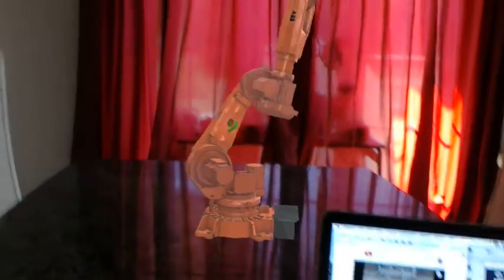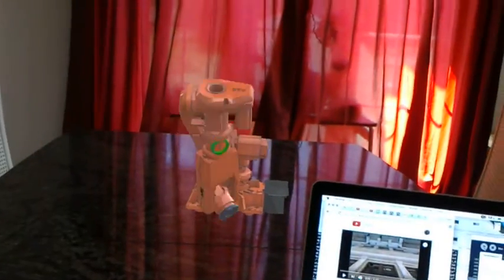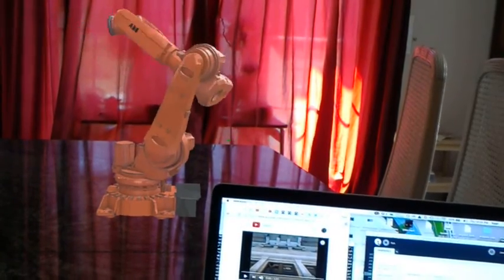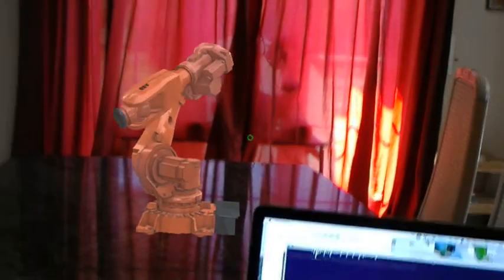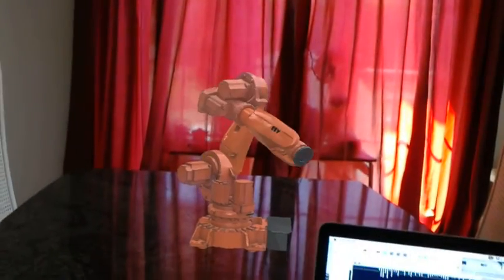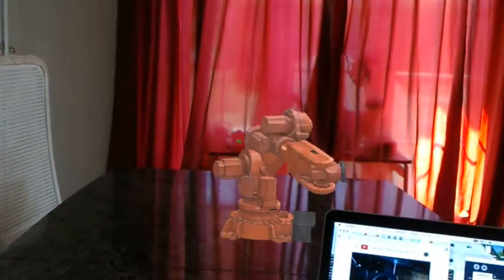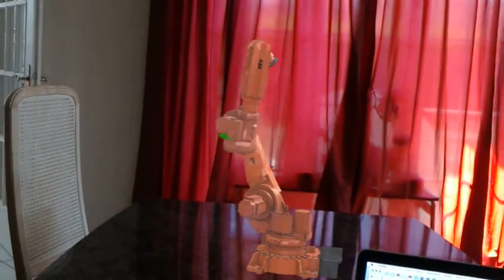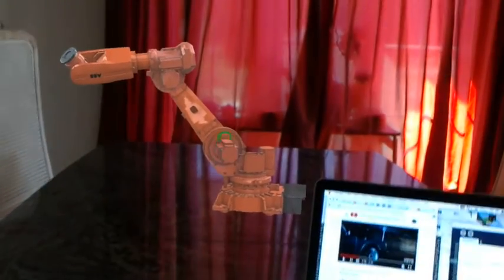Dancing HoloLens robot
Our ABB IRB 6620 robot in HoloLens now dances!